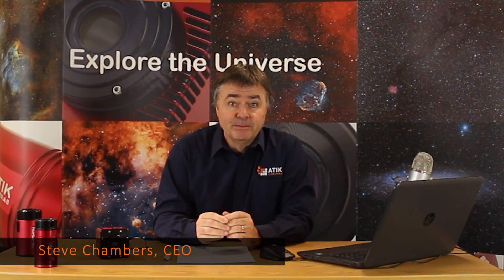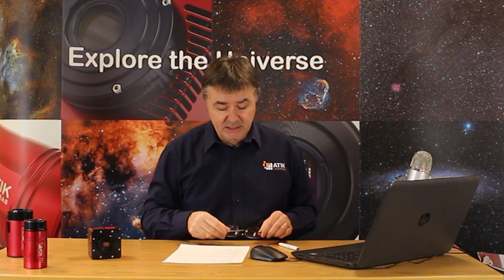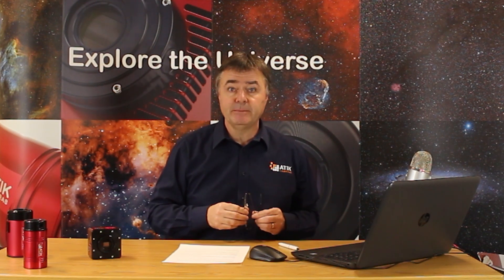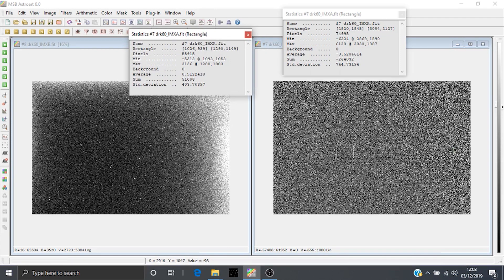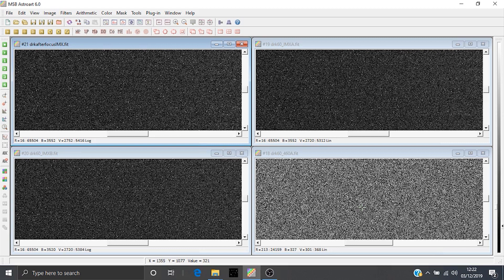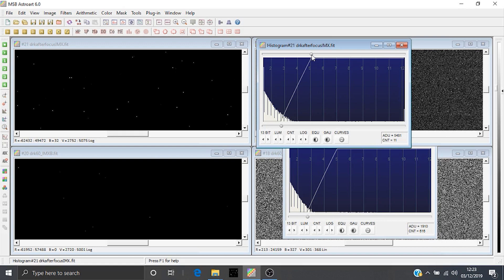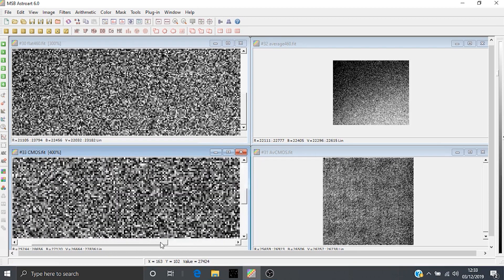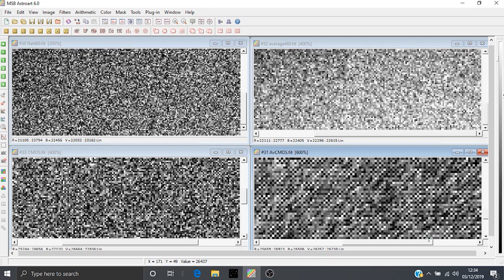The differences between CCD and CMOS calibration files| Atik Cameras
The CEO of Atik Cameras, Steve Chambers, explores and compares the differences between CCD and CMOS calibration files using on screen demonstrations. This includes Bias Frames, Glow, Dark Frames and Flat Fields.

Timestamps:

00:13 - Introduction
00:58 - Bias Frames
03:42 - Glow
06:21 - Dark Frames
09:41 - Flat Fields
12:36 - Concluding Thoughts